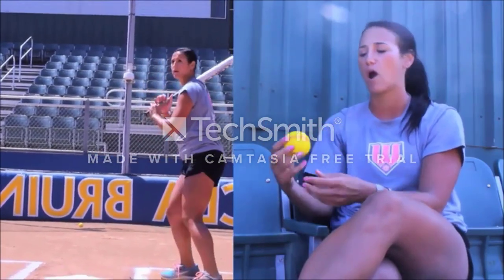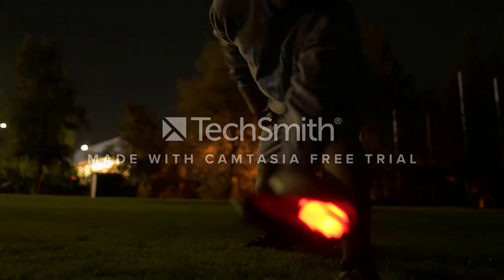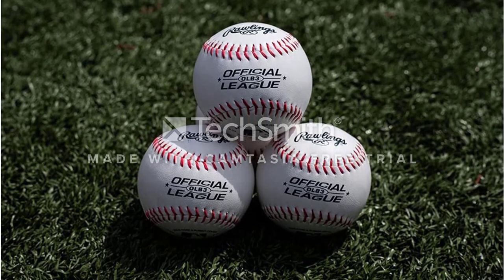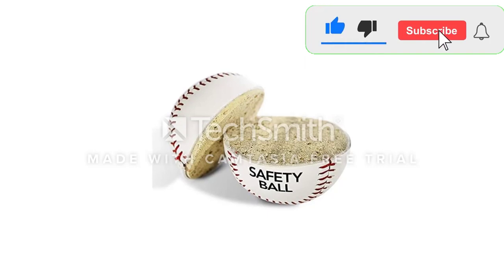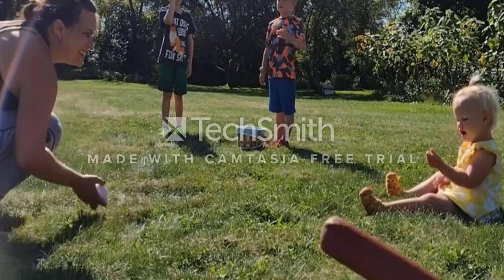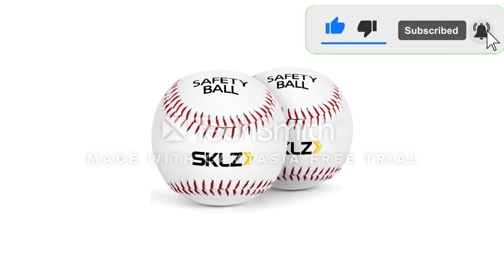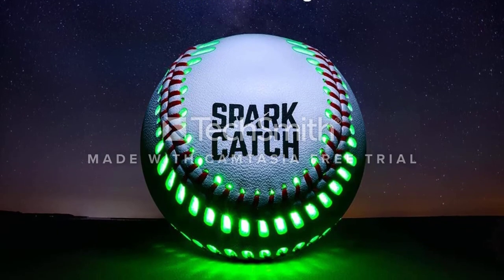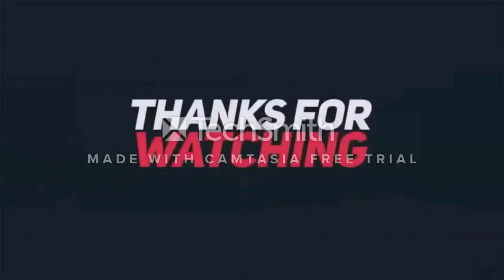✅ Top 5: Best Baseball Team 2022 [Tested & Reviewed]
📌Product Link📌:
☄️1 Rawlings OLB3BAG12 Official League Recreational Use Baseballs.
📌US Prices
☄️2 SKLZ Soft Cushioned Safety Baseballs, 2 Pack, White Pearl.
📌US Prices
☄️3 SPARK CATCH Light Up Baseball, Glow in The Dark Baseball.
📌US Prices
☄️4 Wilson Practice and Soft Compression Baseballs (One and Three Dozen.
📌US Prices
☄️5 All-American Adult/Youth Blank Baseball for League Play.
📌US Prices
☄️6 Diamond Usssa Dol-1 Leather Baseballs 12 Ball Pack.
📌US Prices
☄️7 EASTON Ghost X Hyperlite -11 (2 5/8") USA Youth Baseball Bat.
📌US Prices : Unavailable price

Related Tags; best baseball for hitters, best baseball for autographs, best baseball for pitching machine, best baseball for high school, best baseball for practice, best baseball for batting practice,
best baseball d3 schools, best baseball drop 5 bats, best baseball player ever, best baseball record ever, best baseball team ever, best baseball game for xbox one, best baseball glove for 10 year old,
best baseball names team, best baseball naia schools, best baseball movies, best baseball 2022,
best baseball 2021, best baseball bats for high school, best baseball bats for middle school, best baseball bats for 13 year olds, best baseball bags for catchers, best baseball bat for fighting, GearResearch;